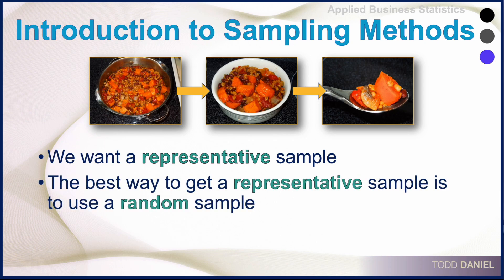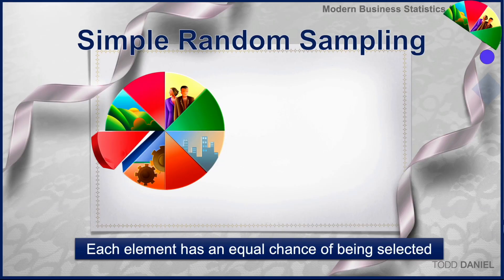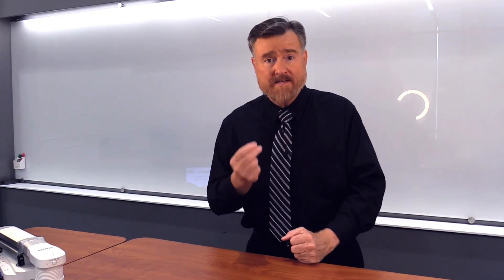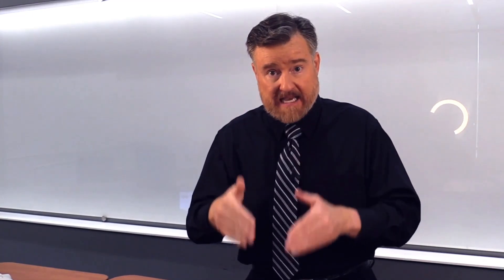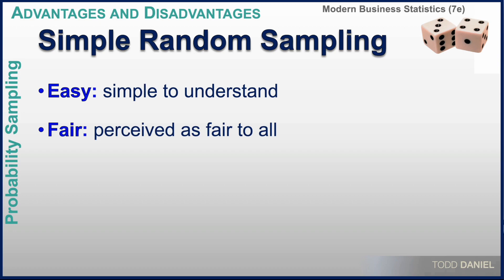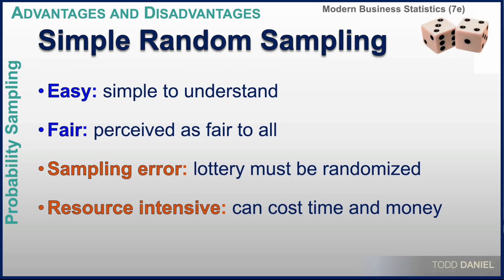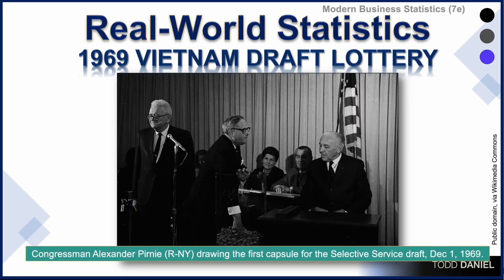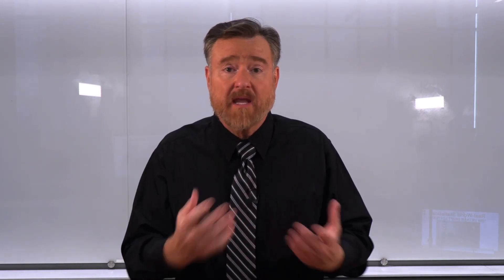SIMPLE Random Sampling Methods (12-3)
We want a representative sample. The best way to get a representative sample is to use a random sample. The best way to get a random sample is to use random sampling techniques. We can also use non-random sampling techniques. But…selecting a random sample does not guarantee it will be a representative sample, such as the 1969 Vietnam draft lottery. In a simple random sample every member of a population has an equal probability of being selected. The likelihood of being selected depends entirely upon chance or luck or randomness.